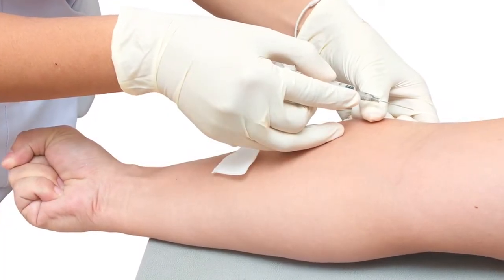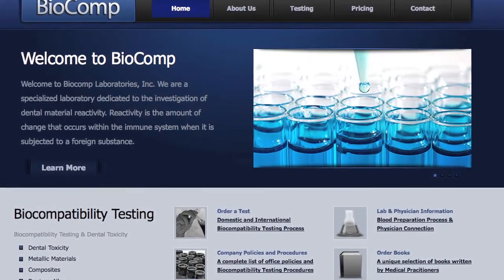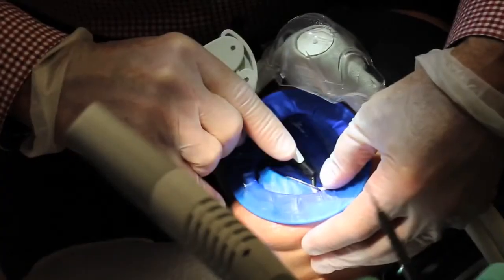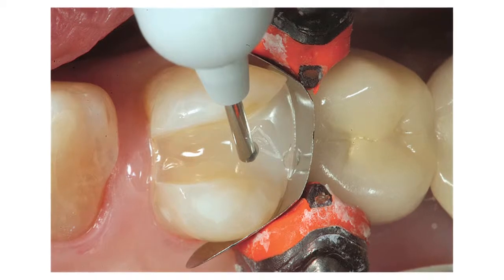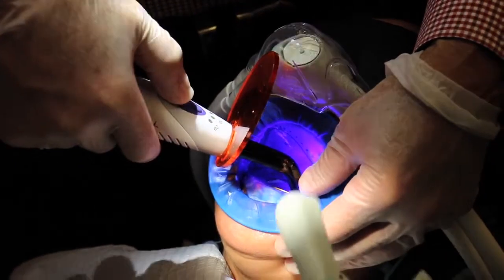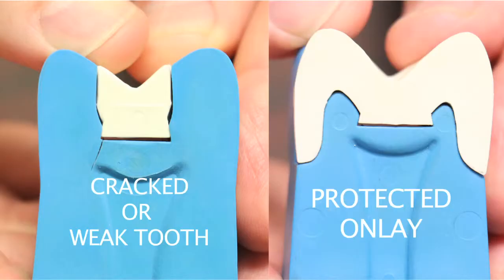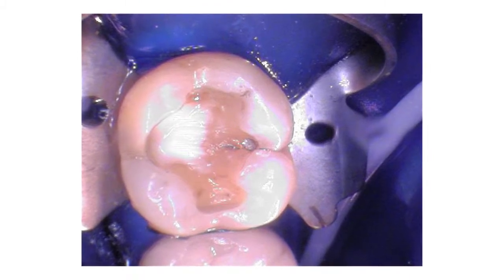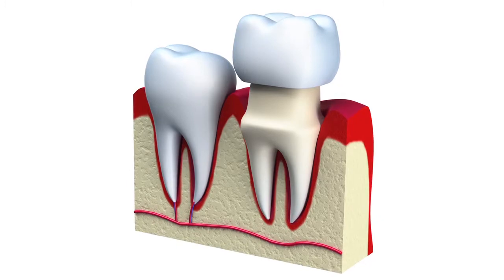Mecury Free Fillings, Holistic Dentistry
Holistic dentist Dr. Nicholas Meyer explains the different types of materials that can be used for mercury free fillings and how he goes about selecting the material that is best for you.